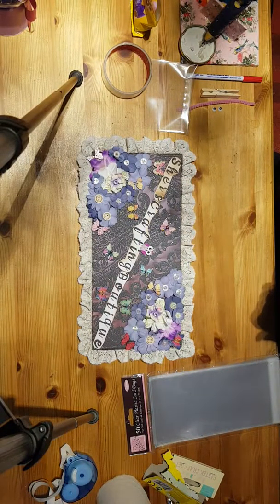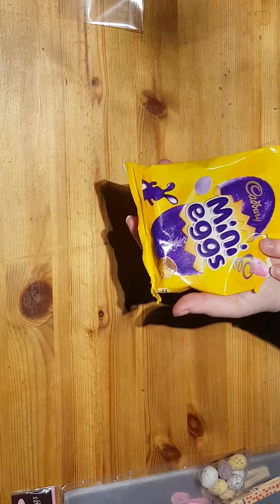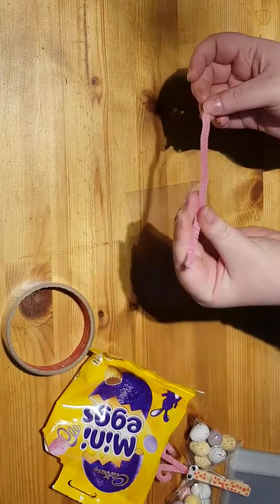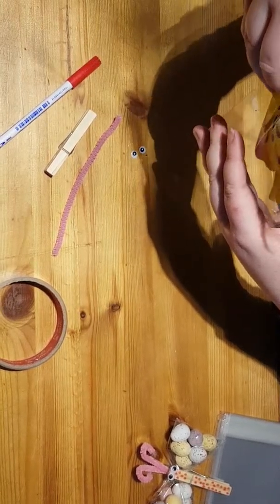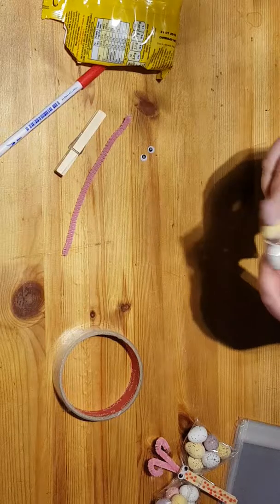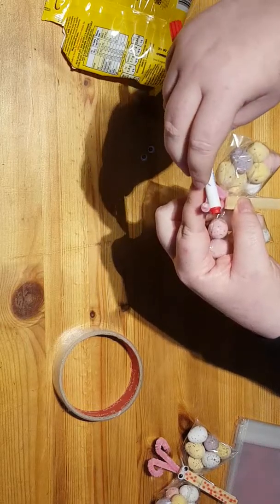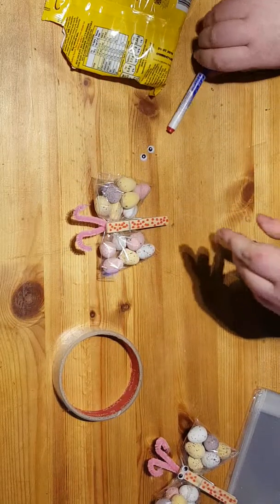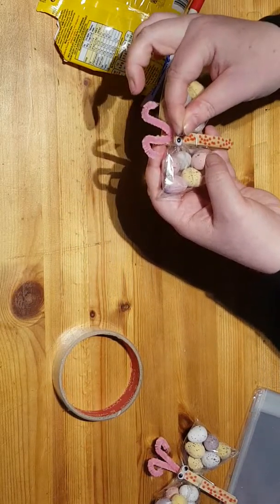handmade easter gifts takes less than 5 minutes to make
made these for my daughters class at school took less than 5 minutes to make